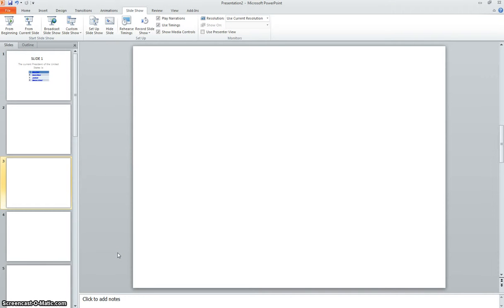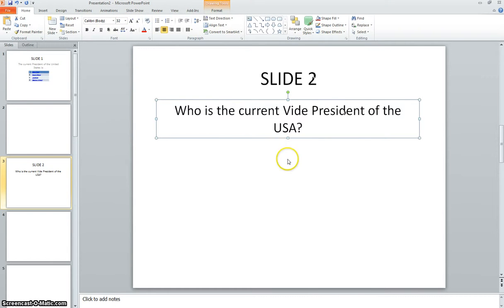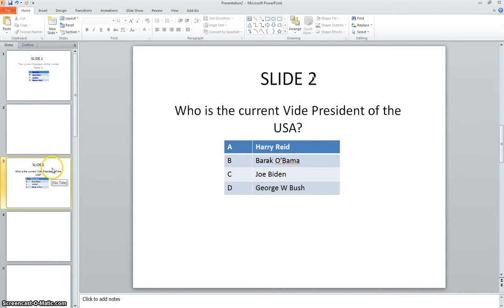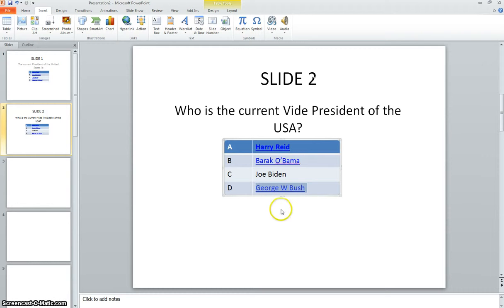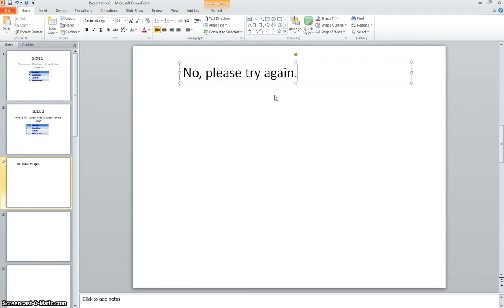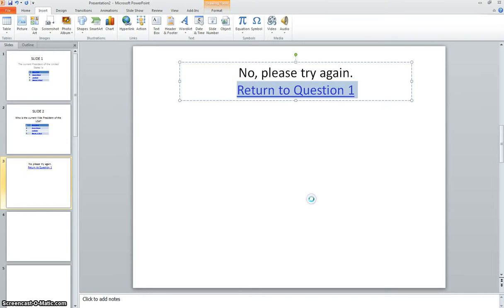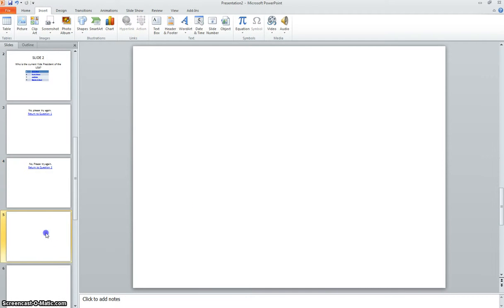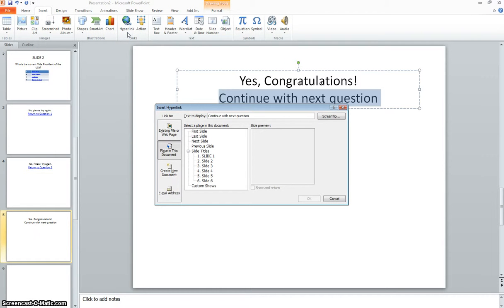9 LINKS 2